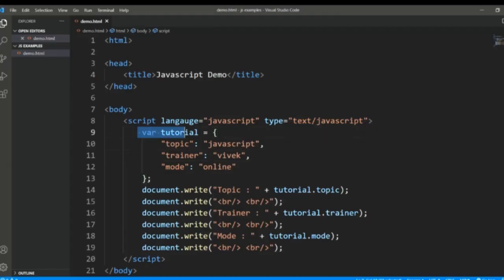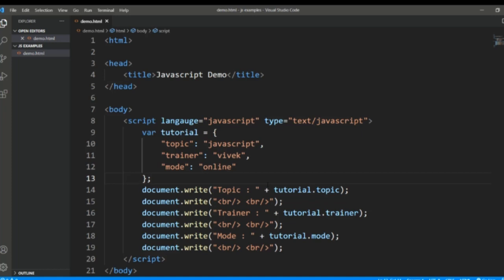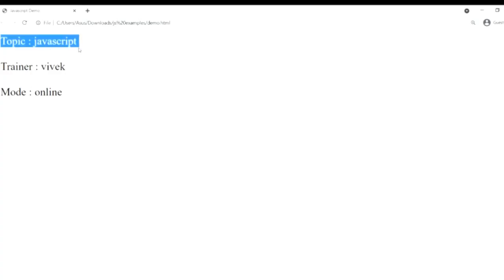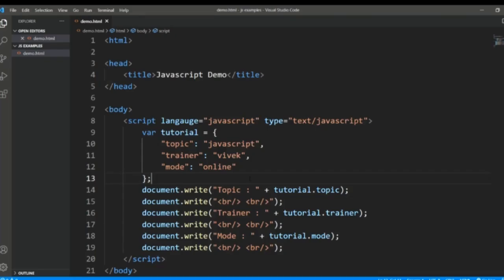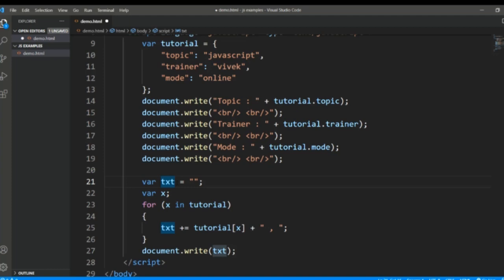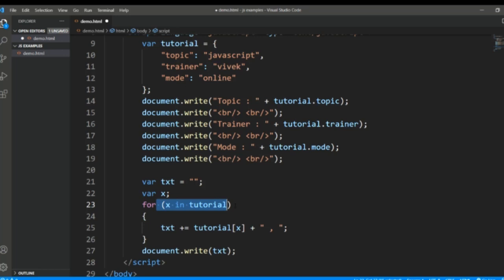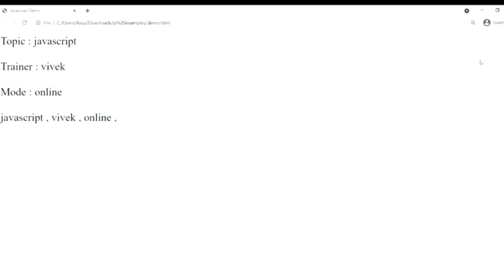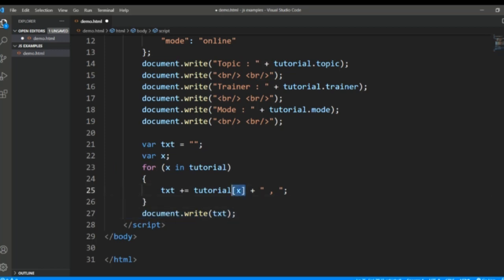20. JavaScript Objects